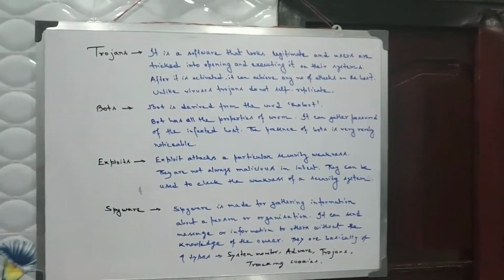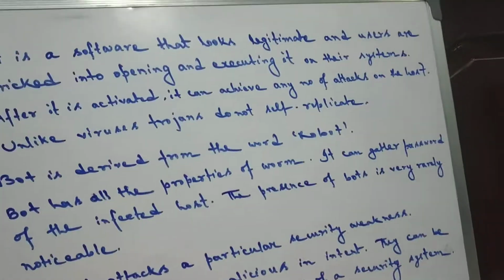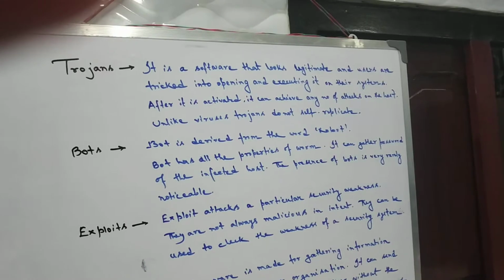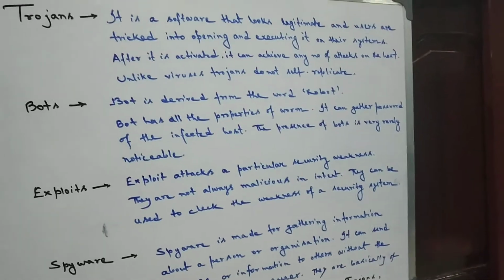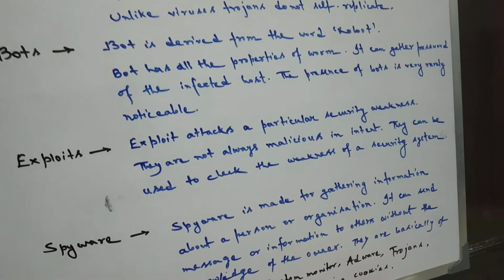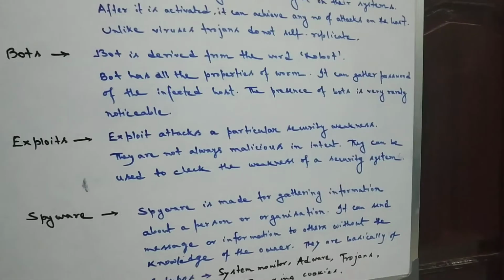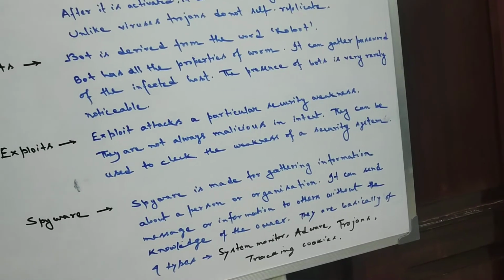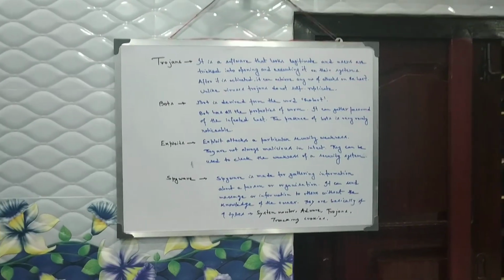Computer virus part -4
Trojans, bots, spyware, exploits